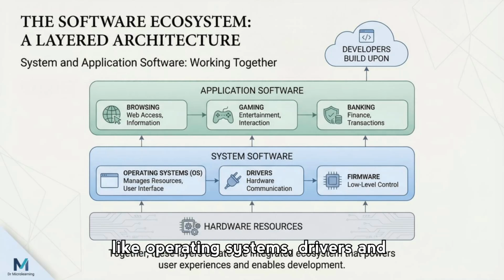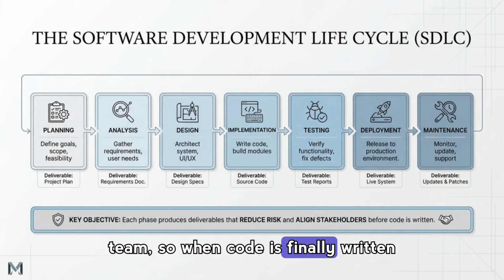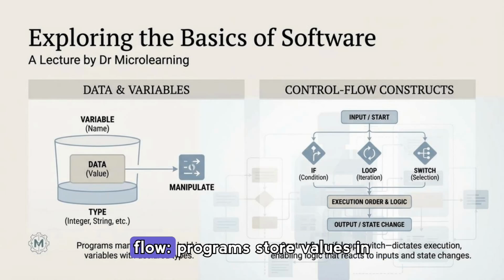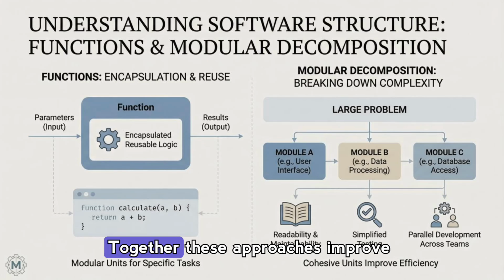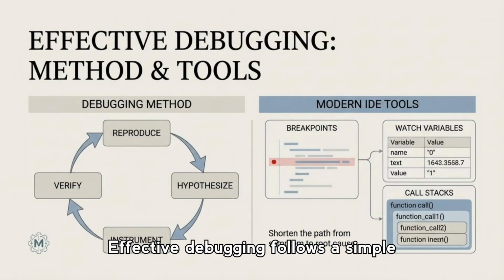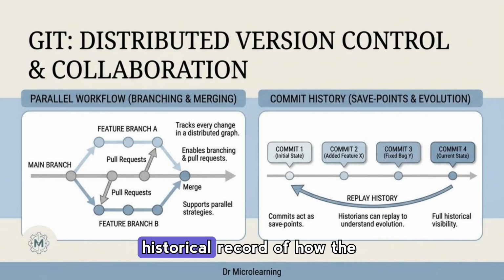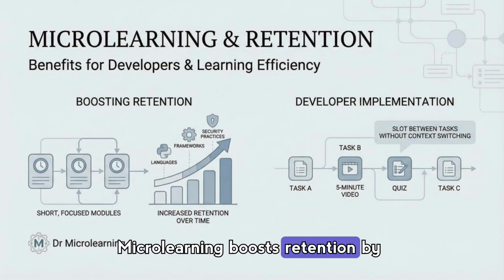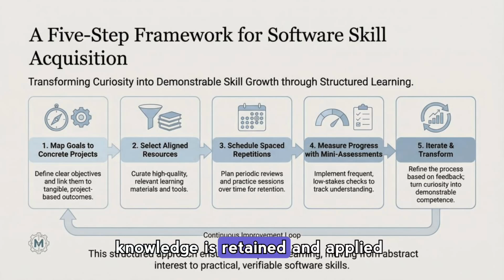Exploring the Basics of Software (6 Minutes)